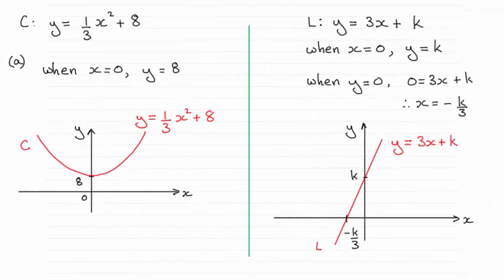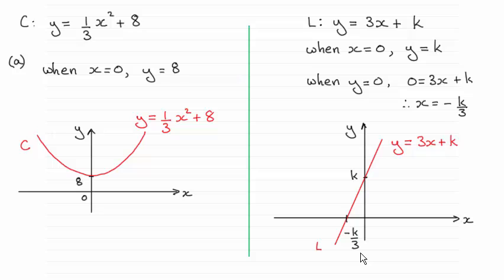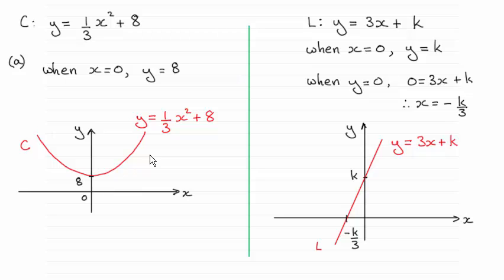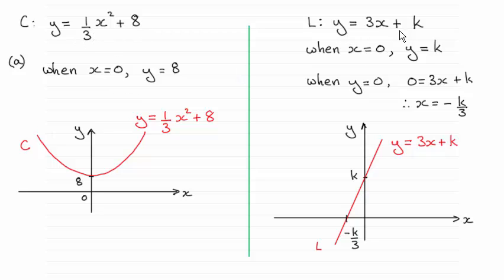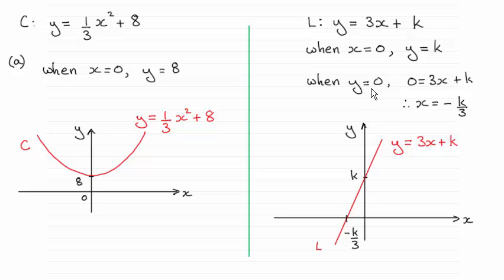Edexcel Core Maths C1-R June 2014 Q9(a) : ExamSolutions Maths Revision